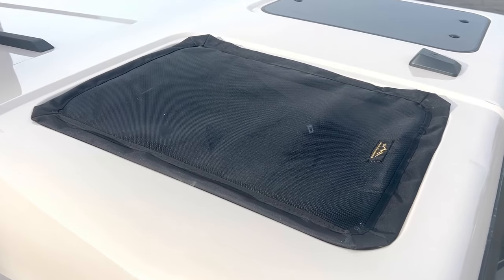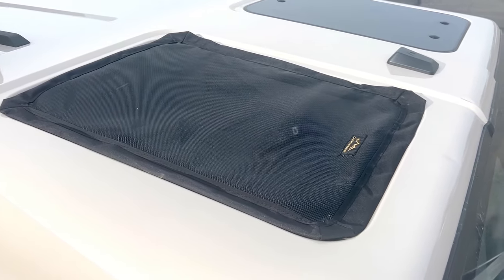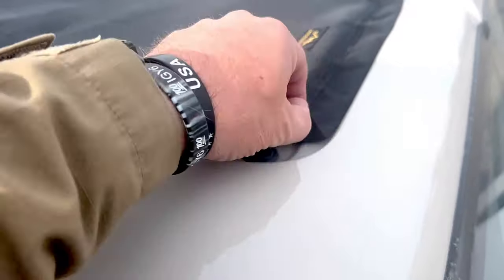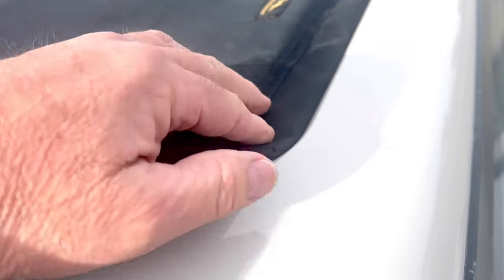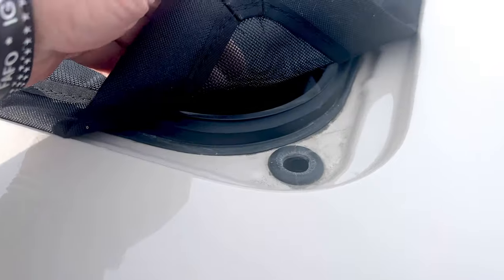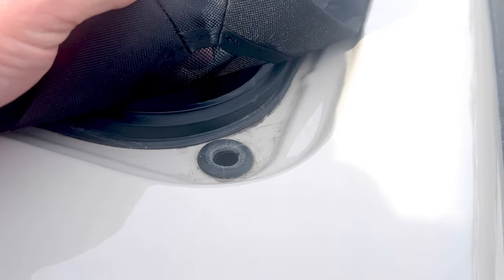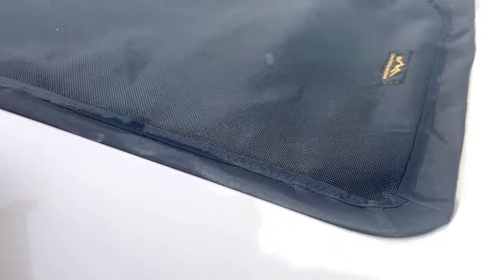Grenadier Safari Window Screens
Enjoy Fresh Air, Without the Bugs.

Introducing INEOS Grenadier Safari Window Screens

Keep the bugs out and the breeze in with our specially designed window screens for your INEOS Grenadier.

Key Features:

Outdoor Protection: Designed to fit seamlessly in the recess of the Safari Windows, ensuring maximum airflow and unobstructed views.
Bug-Free Adventures: Super Fine Mesh Screen blocks even the tiniest insects, so you can enjoy the outdoors without unwelcome guests.
Easy Installation: Magnetic design allows for quick and effortless attachment.

Secure Fit: Stays in place even during off-road adventures.
Convenient Sets: come in a set for both Safari Windows